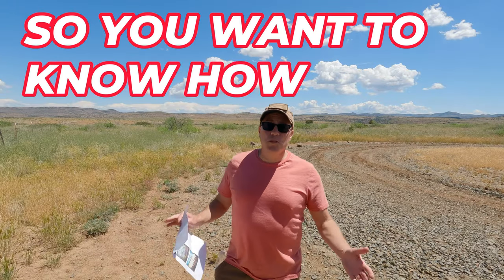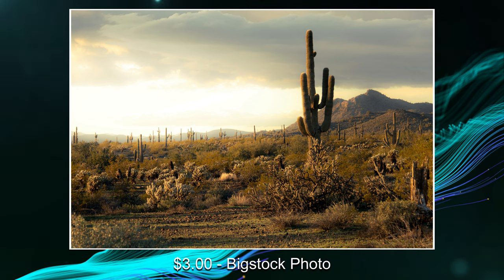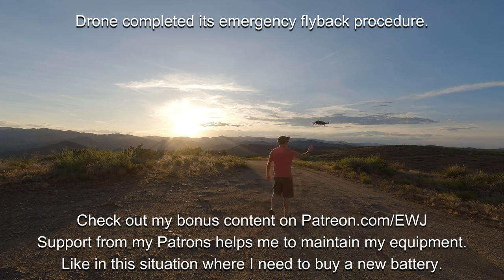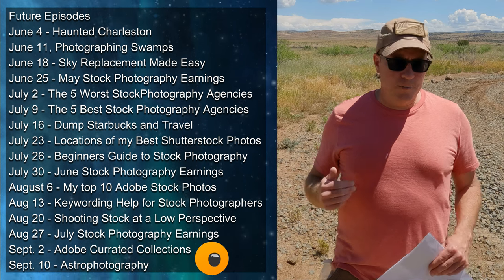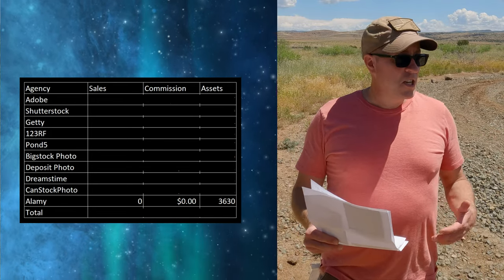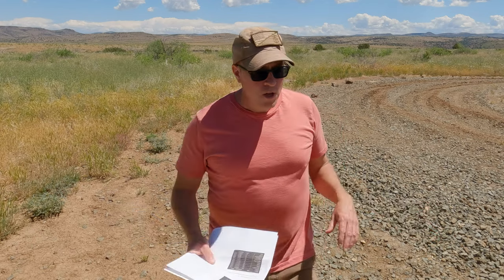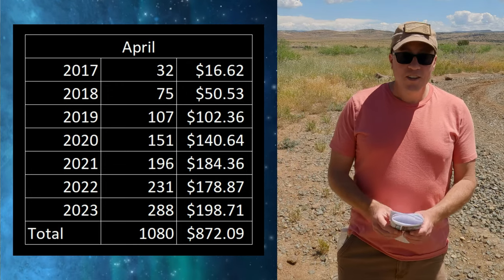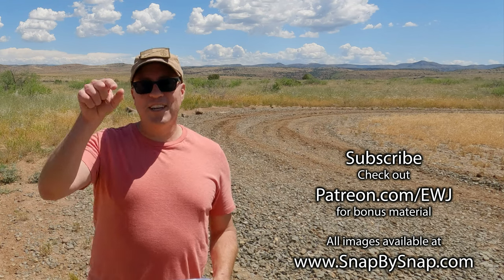April Stock Photography Earnings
How much money can you make in stock photography? Today I am going to give you my stock photography earnings for April 2023. Getting started in stock photography can be a long process. Watch this video for inspiration to keep uploading. After all, I use the money that I make from stock photography to help pay for travel.

Heated Gloves
Intelligent Heating

0:00 - Stock Photography Earnings
0:51 - Best sale on Bigstock Phot
1:15 - Best sale on 123RF
1:29 - Best sale on Getty Images
1:44 - Best sale on Adobe Stock
2:32 - Best sale on Shutterstock
2:42 - best video sale
3:14 - Upcoming Episodes
4:09 - Profits by agency
4:45 - Surprise profits on Pond 5
6:10 - Total profits